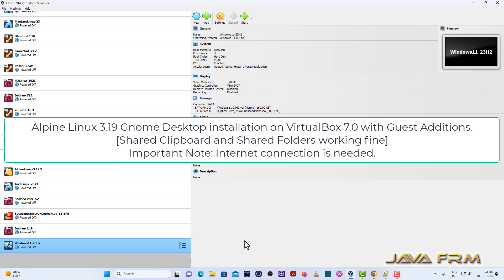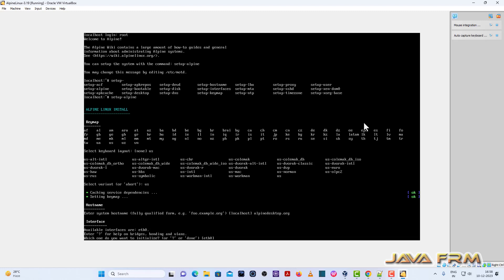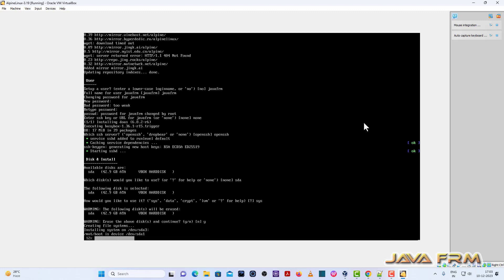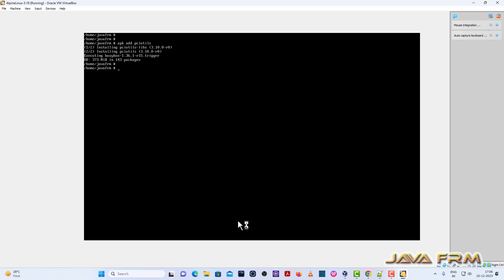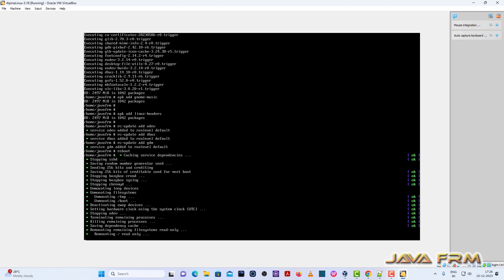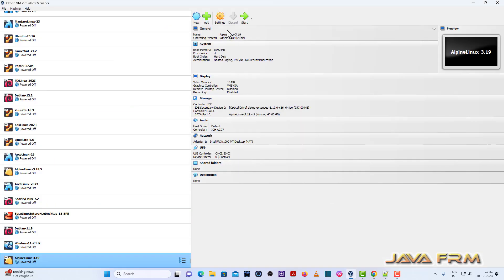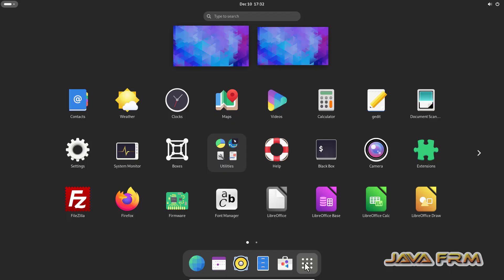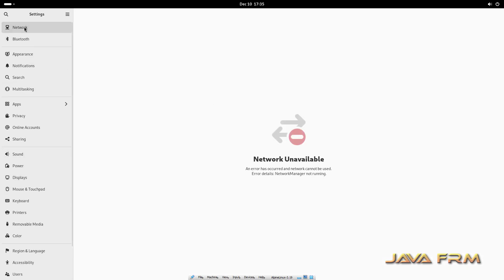Alpine Linux 3.19 Installation on VirtualBox 7.0 with Guest Additions | How to install Alpine Linux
In this video we are going to see how to install Alpine Linux 3.19 GNOME Desktop on VirtualBox 7.0 with Guest Additions (Shared Clipboard and Shared Folders).

I have used alpine-extended-3.19.0-x86_64.iso file for installation.

Make sure you have internet connection and Enable the alpine repositories under /etc/apk/repositories
Below are the list of commands used to install alpine linux, xorg base, video drivers, input device drivers and gnome and its utilities.

Install alpine linux using script
1. setup-alpine
It configures a graphical environment
2. setup-xorg-base
drivers
3. apk add pciutils
4. apk add xf86-video-fbdev xf86-video-intel xf86-video-vesa xf86-input-vmmouse
Install gnome and gnome utilities
5. apk add gnome gnome-shell gnome-desktop gnome-session gnome-colors gnome-colors-common gnome-clocks gnome-calendar gnome-panel gnome-calculator gnome-disk-utility gnome-system-monitor gnome-backgrounds gnome-tweaks gnome-music gnome-sound-recorder gnome-apps-core gnome-software gnome-font-viewer gnome-control-center gnome-contacts gnome-connections gnome-boxes gnome-browser-connector gnome-firmware gnome-flashback gnome-screenshot gedit blackbox-terminal black-bash-completion file-roller filezilla firefox libreoffice vim vlc vlc-dev vlc-libs vlc-daemon vlc-qt stalonetray networkmanager networkmanager-cli networkmanager-tui networkmanager-adsl networkmanager-common networkmanager-wifi networkmanager-openvpn networkmanager-ppp networkmanager-qt5 networkmanager-bluetooth networkmanager-bash-completion networkmanager-dnsmasq networkmanager-dev networkmanager-dbg networkmanager-ovs networkmanager-wwan networkmanager-elogind networkmanager-l2tp networkmanager-lang nautilus file-roller-nautilus font-manager
Install Linux Headers
6. apk add linux-headers
Add dbus,udev,gdm and networkmanager services to init system
7. rc-update add dbus
   rc-update add udev
   rc-update add gdm
   rc-update add networkmanager
   reboot
Install and VirtualBox Guest Additions and add its services to init system
8. apk add virtualbox-guest-additions virtualbox-guest-additions-x11
   rc-update add virtualbox-guest-additions
   rc-update add virtualbox-drm-client
   poweroff
Enable Guest Additions Features
9. Enable Shared Clipboard, Drag and drop and Shared Folders and Start the Alpine Linux 3.19 VM. This time we succeeded Guest Additions and its working fine.

WARNING!! - Some of the UI applications might not work for example gnome-terminal is not working for me so i have not installed gnome terminal instead i installed blackbox-terminal. Please check from your side
what are the applications not working.